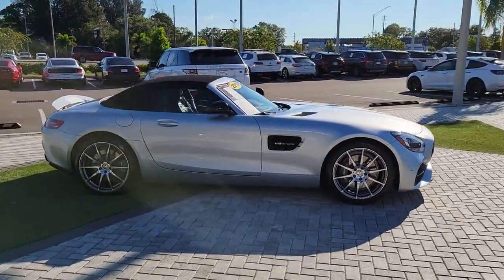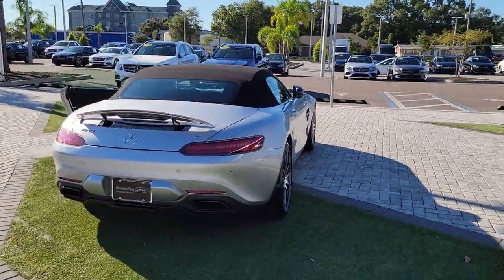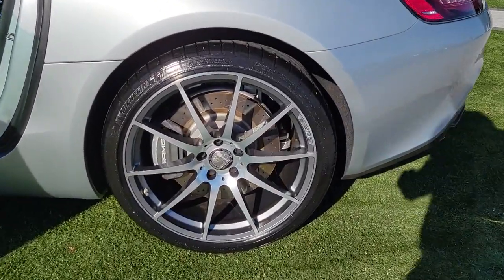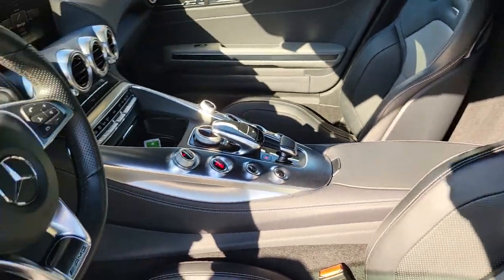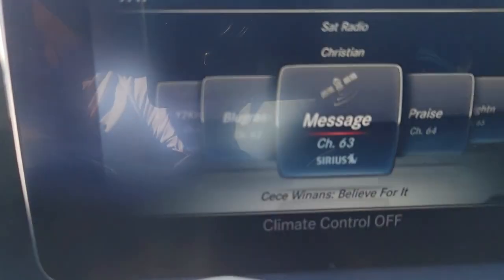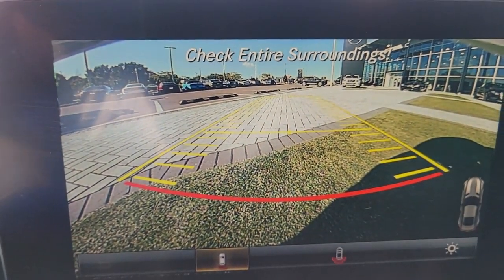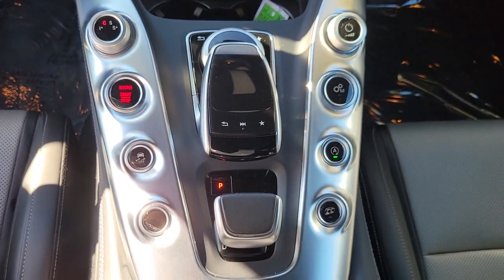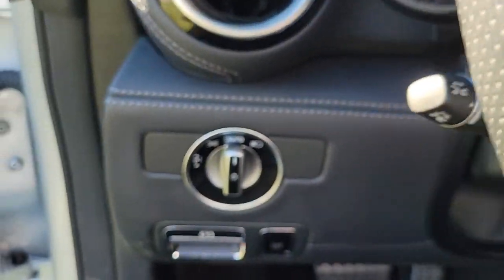2019 Mercedes-Benz AMG_GT Tampa, Clearwater, St. Petersburg, Pinellas Park, Largo, FL 61P388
Iridium Silver Metallic Used 2019 Mercedes-Benz AMG_GT available in Tampa, Florida at Crown Mercedes of St. Petersburg. Servicing the Clearwater, St. Petersburg, Pinellas Park, Largo, FL area.

8302 US Hwy 19 N

AMG 63 GTA CABRIO WITH ALL THE OPTIONS!brbrClean CARFAX. Certified. MERCEDES-BENZ CPO WARRANTY IS 5 YEAR/UNLIMITED MILEAGE FROM ORIGINAL RETAIL DATE ASK A SALES REPRESENTATIVE FOR ADDITIONAL DETAILS. LANE TRACKING PACKAGE WITH BLIND SPOT ASSIST LANE KEEPING ASSIST. KEYLESS-GO PACKAGE WITH HANDS-FREE ACCESS AND KEYLESS GO ENTRY/EXIT. PLUS AMG SILVER CHROME TRIM AMG PERFORMANCE STEERING WHEEL IN NAPPA LEATHER AMG EXTERIOR NIGHT PACKAGE AMG PERFORMANCE EXHAUST ACTIVE DISTANCE DISTRONIC PLUS HEATED & VENTILATED SEATS BLACK SOFT TOP 19/20 AMG 10-SPOKE FORGED TITANIUM WHEELS BURMESTER SURROUND SOUND SYSTEM ORIGINAL MSRP $138340 Active Distance Assist DISTRONIC AMG Exterior Night Package AMG Performance Exhaust System Blind Spot Assist Burmester Surround Sound System Full Nappa Leather AMG Performance Steering Wheel HANDS-FREE ACCESS Heated & Ventilated Front Seats w/Memory KEYLESS GO Lane Keeping Assist Lane Tracking Package Nappa Leather Upholstery Navigation system: COMAND Wheels: 19 Fr/20 Rr AMG 10-Spoke Forged Titanium.brbrbrMercedes-Benz Certified Pre-Owned Details:brbr * Limited Warranty: 12 Month/Unlimited Mile beginning after new car warranty expires or from certified purchase datebr * Roadside Assistancebr * 165+ Point Inspectionbr * Vehicle Historybr * Warranty Deductible: $0br * Transferable Warrantybr * Includes Trip Interruption Reimbursement and 7 days/500 miles Exchange PrivilegebrbrbrIridium Silver Metallic 2019 Mercedes-Benz AMG GTbrbrbrCrown Eurocars has been awarded the Dealer of the Year for 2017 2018 and 2019 from Dealer Rater for our high standards of Customer Service. We achieved a 4.9 rating with over 1800 consumer reviews. Crown Eurocars researches the market on a daily basis to provide the best price upfront. All prices plus sales tax tag and titling and dealer service fee of $899.95 which represents cost and profits to the selling dealer for items such as cleaning inspecting adjusting new vehicles and preparing documents related to the sale.
Navigation system: COMAND|AMG Exterior Night Package|Lane Tracking Package|3-Years of Map Updates|4 Speakers|AM/FM radio: SiriusXM|Burmester Surround Sound System|CD player|DVD-Audio|Premium audio system: COMAND|Radio data system|Radio: COMAND Navigation w/Single DVD-Player|SIRIUS Satellite Radio|Weather band radio|Air Conditioning|Automatic temperature control|Front dual zone A/C|Rear window defroster|Memory seat|Power driver seat|Power steering|Power windows|Remote keyless entry|Steering wheel memory|Steering wheel mounted audio controls|Four wheel independent suspension|Full Nappa Leather AMG Performance Steering Wheel|Speed-sensing steering|Traction control|4-Wheel Disc Brakes|ABS brakes|Dual front impact airbags|Dual front side impact airbags|Emergency communication system|Front anti-roll bar|HANDS-FREE ACCESS|Integrated roll-over protection|KEYLESS GO|Knee airbag|Low tire pressure warning|Occupant sensing airbag|Overhead airbag|Rear anti-roll bar|Blind Spot Assist|Brake assist|Electronic Stability Control|Lane Keeping Assist|Exterior Parking Camera Rear|Auto High-beam Headlights|Delay-off headlights|Fully automatic headlights|Rear fog lights|Panic alarm|Security system|Active Distance Assist DISTRONIC|Speed control|AMG Performance Exhaust System|Auto-dimming door mirrors|Bumpers: body-color|Convertible roof wind blocker|Power door mirrors|Spoiler|Turn signal indicator mirrors|Auto tilt-away steering wheel|Auto-dimming Rear-View mirror|Convertible roof lining|Driver door bin|Driver vanity mirror|Front reading lights|Garage door transmitter: Homelink|Illuminated entry|Leather steering wheel|Outside temperature display|Overhead console|Passenger vanity mirror|Power AMG Performance Seats w/Memory|Power convertible roof|Sport steering wheel|Tachometer|Telescoping steering wheel|Tilt steering wheel|Trip computer|Front Bucket Seats|Front Center Armrest|Heated & Ventilated Front Seats w/Memory|Heated Front Seats|Heated front seats|MB-Tex/DINAMICA Upholstery|Nappa Leather Upholstery|Power passenger seat|Passenger door bin|Wheels: 19 Fr/20 Rr AMG 10-Spoke Forged Titanium|Glass rear window|Rain sensing wipers|Variably intermittent wipers|COMMAND NAVIGATION|RECENT OIL CHANGE|PASSED DEALER INSPECTION|FRESHLY DETAILED|MERCEDES-BENZ CPO WARRANTY IS 5 YEAR/UNLIMITED MILEAGE FROM ORIGINAL RETAIL DATE, ASK A SALES REPRESENTATIVE FOR ADDITIONAL DETAILS. LANE